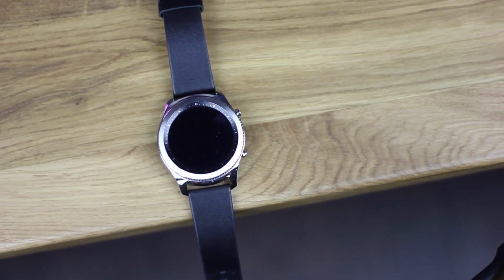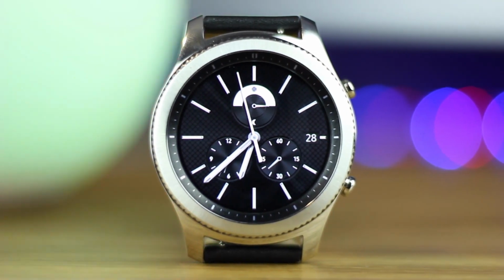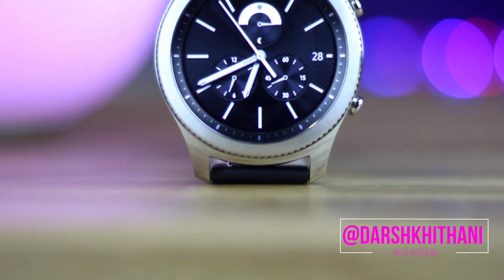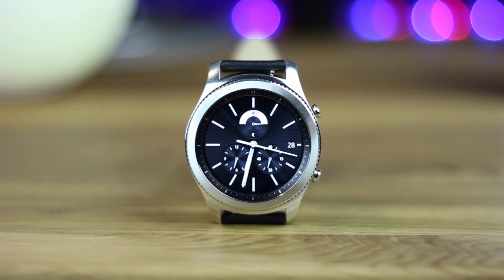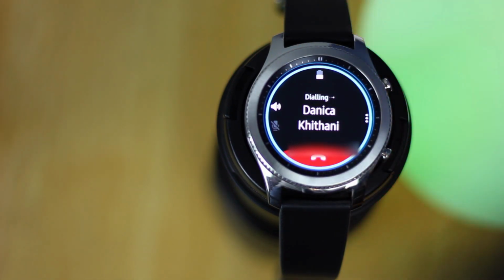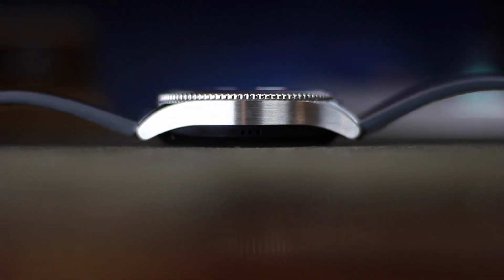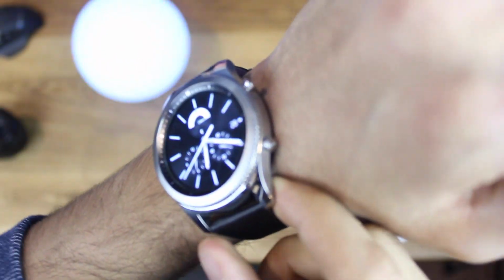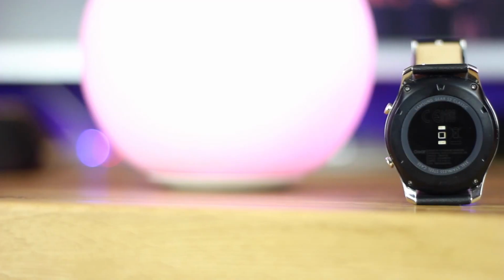Samsung Gear S3 Review// The Best Smartwatch Ever?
The Gear S3 was provided by Samsung to review. All opinions are my own.